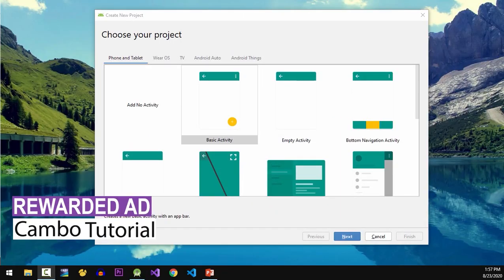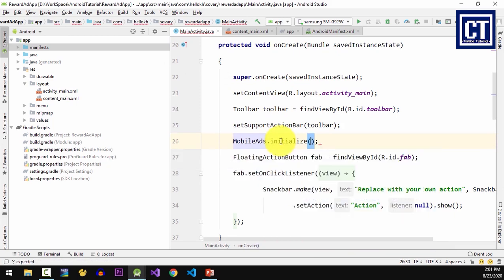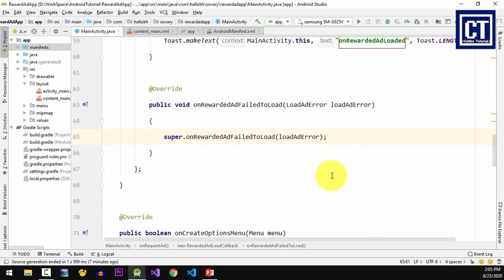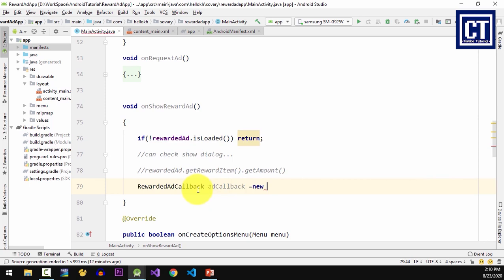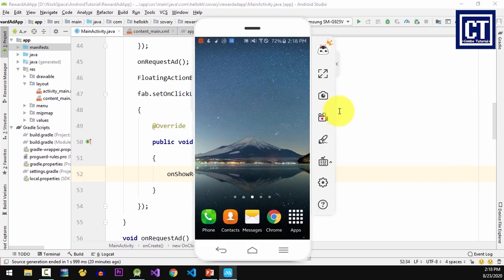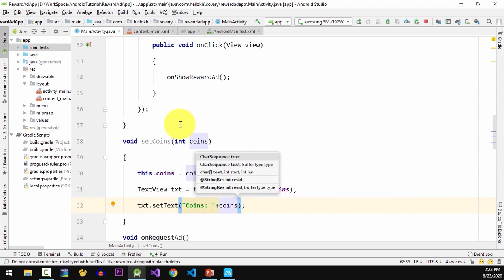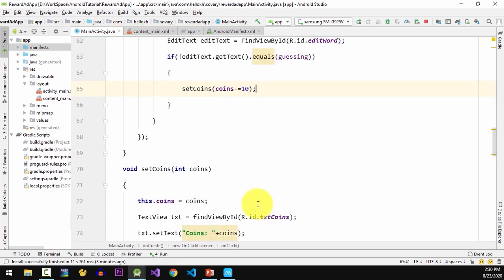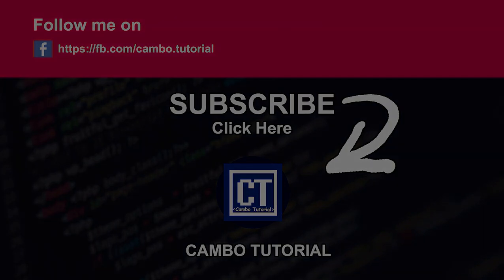How to Rewarded Video Ad in Android, Implement Native Reward Ads Admob + Source Code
Today video how to implement Rewarded Ad video in android app step by step 2020. I'll show very easy placed admob rewarded video in android studio.

Menu:
00:00 - Intro and show final result
00:32 - Create android project
00:42 - Placed dependency and App ID in manifest file.
01:17 - Create request rewarded ad.
02:51 - Create method show rewarded ad.
04:22 - Implementing reward ad in main activity class.
04:37 - Test first reward ad.
04:57 - Create simple game.
06:00 - Integrate the game with rewarded ad.
07:20 - Run test app